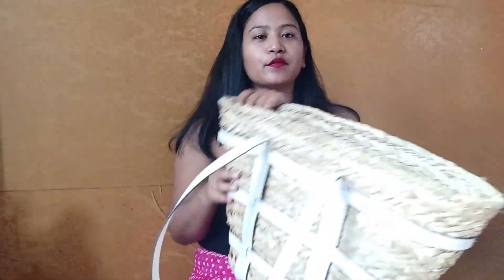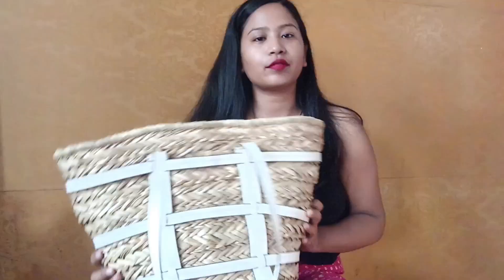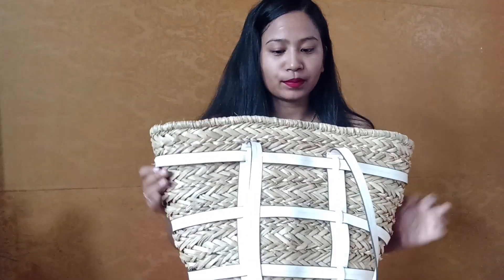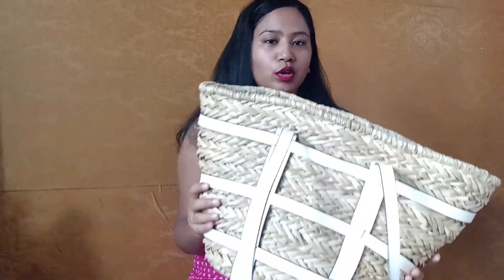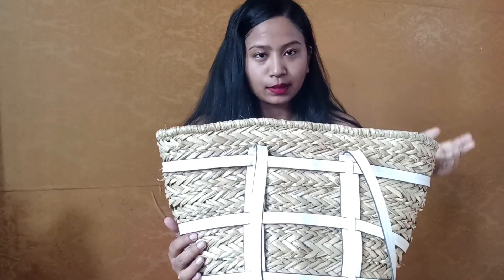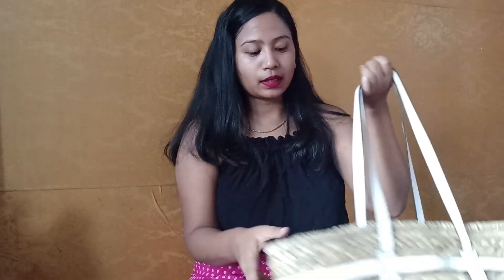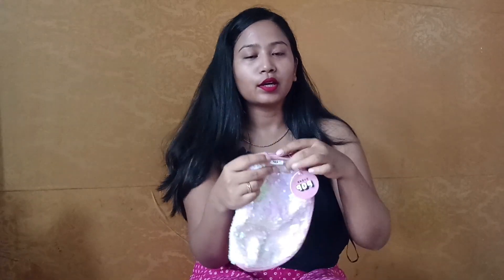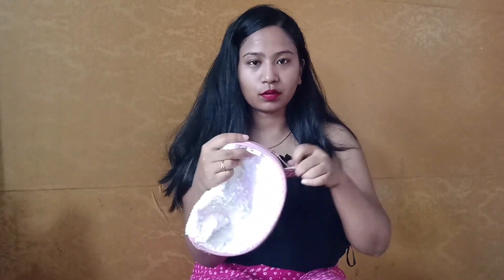What's inside my bag ? What does an Arunachalee girl carry inside her bag 😂🤷💓